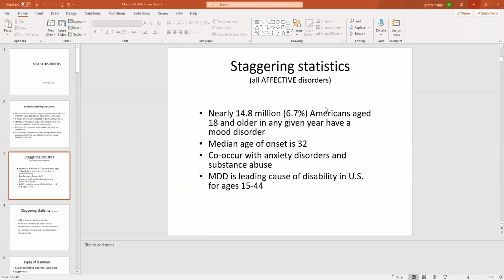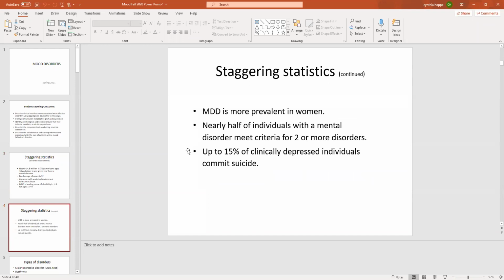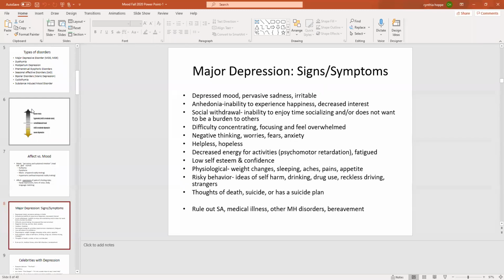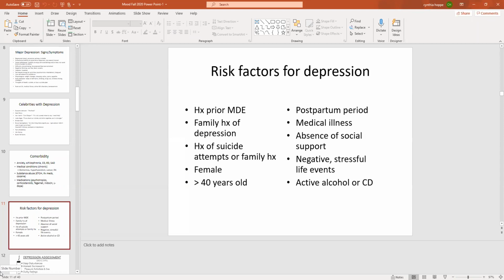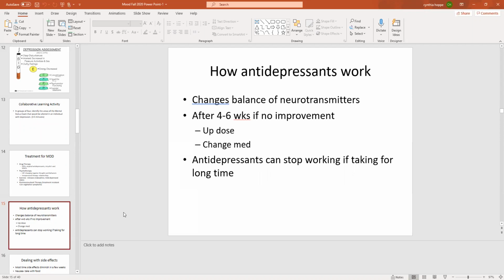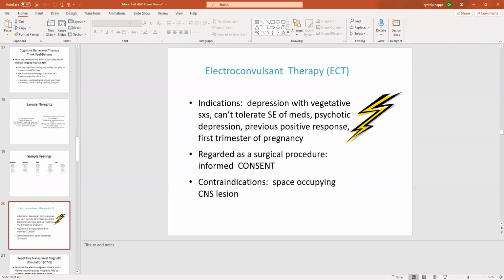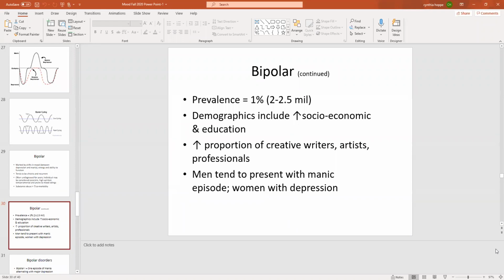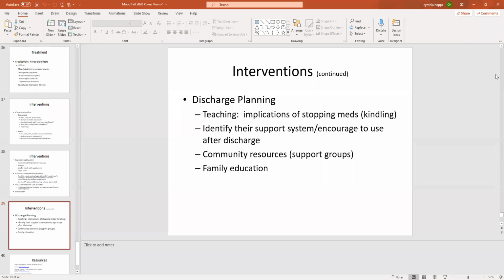zoom 0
Mood and Affect2